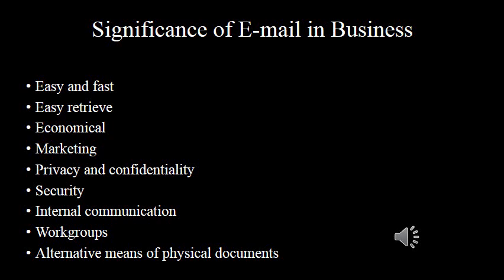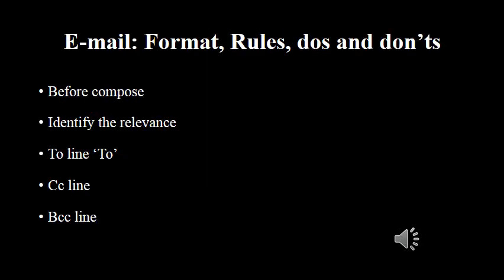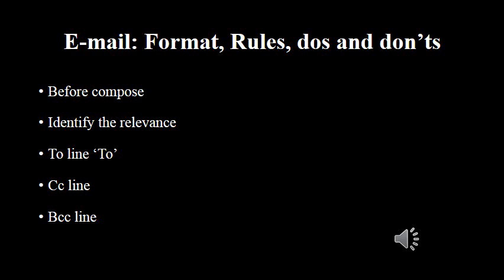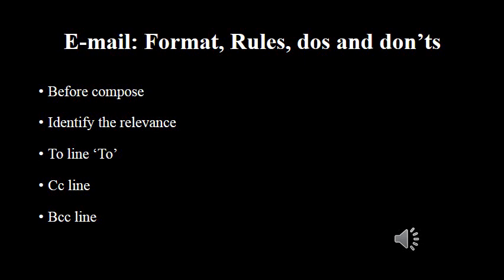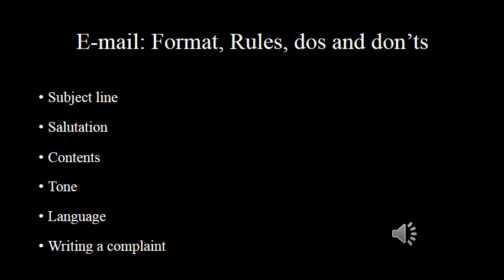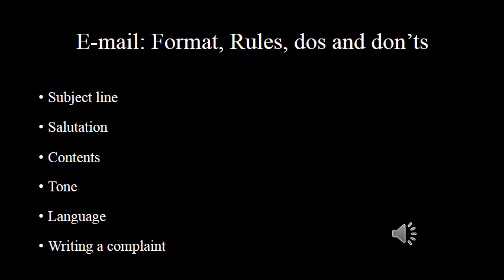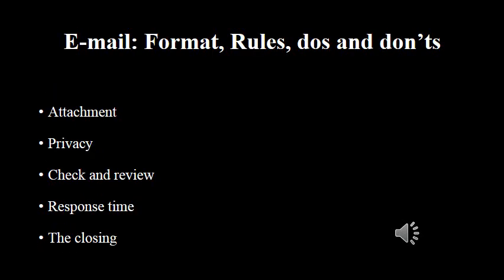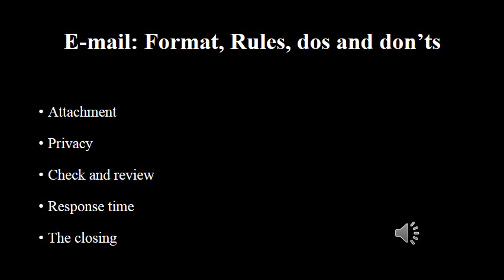PBS Lecture 8. E-Mail, Email etiquette